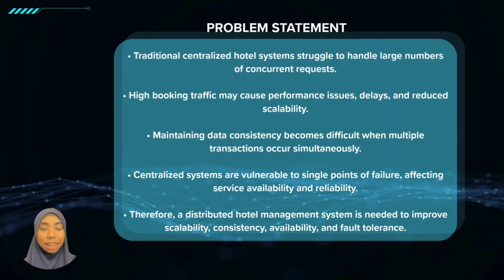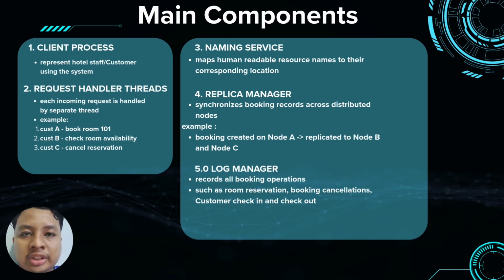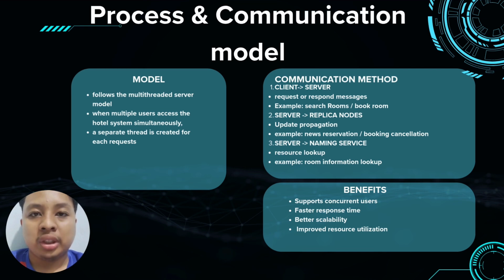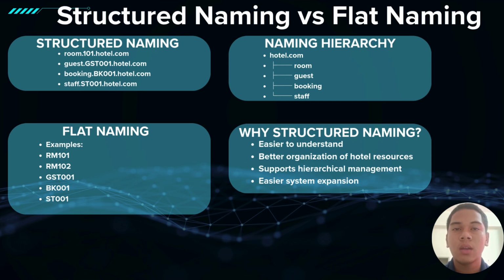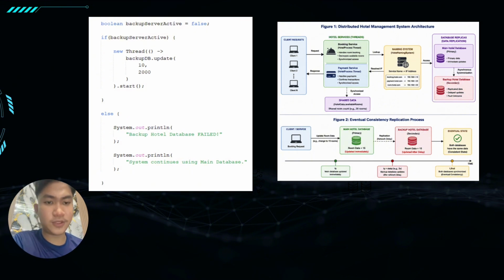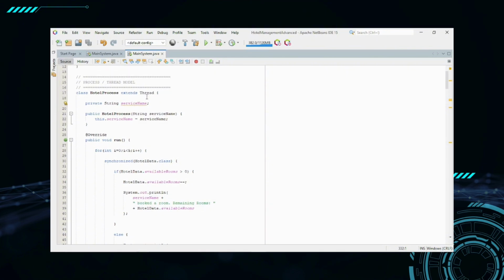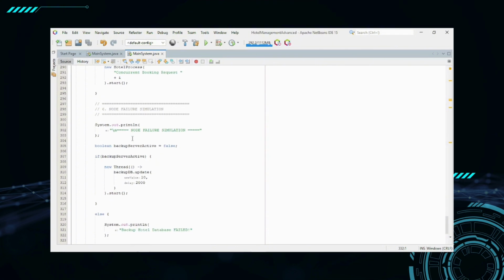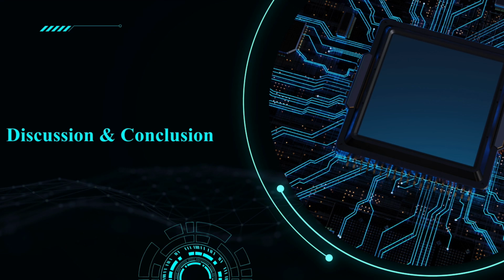DISTRIBUTED COMPUTING SYSTEM (CSF20103) Hotel Management System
This video presents our Distributed Hotel Management System project developed using Java. The system demonstrates key distributed system concepts including multithreading, naming services, data replication, consistency models, high concurrency handling, and fault tolerance. The project simulates hotel booking operations in a distributed environment to improve scalability, reliability, and system availability.

Course: Distributed Computing System
Name of Project: Hotel Management System